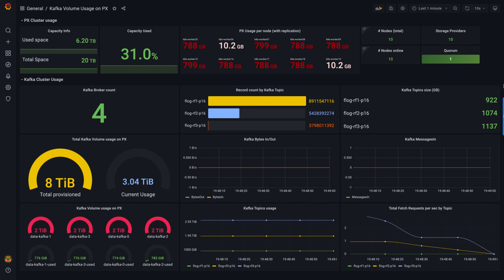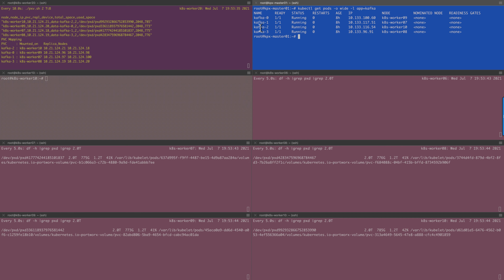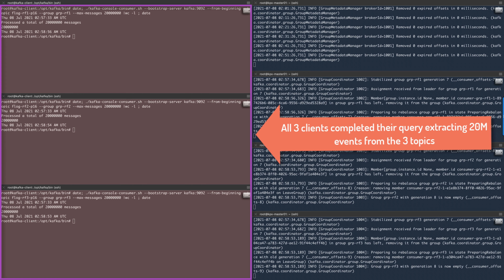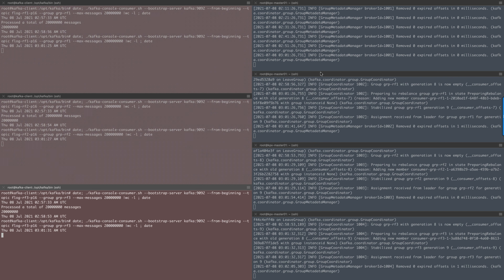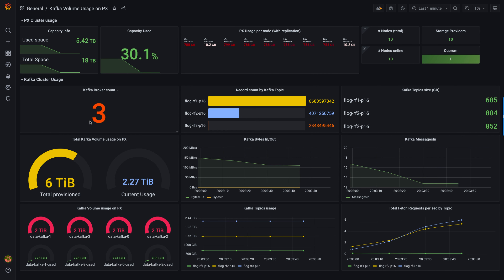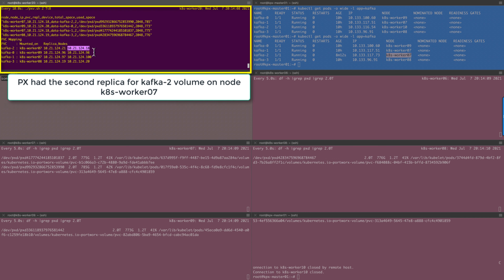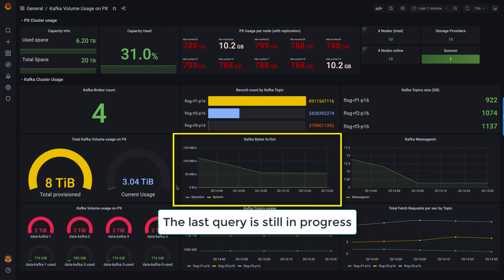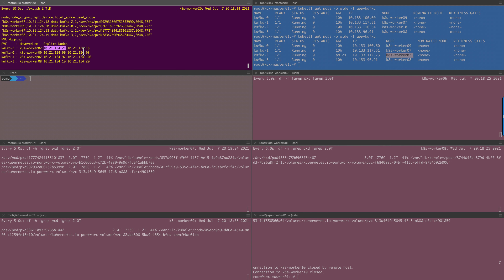How Portworx provides high availability for Apache Kafka brokers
In this video, see how Portworx and Apache Kafka work together using replication factors at the Kafka and Portworx level. Understand the tradeoffs of running a single replica at the Kafka level and how Portworx can provide added high availability and reduced failover times for Kafka brokers.